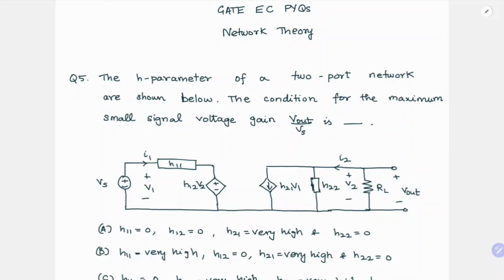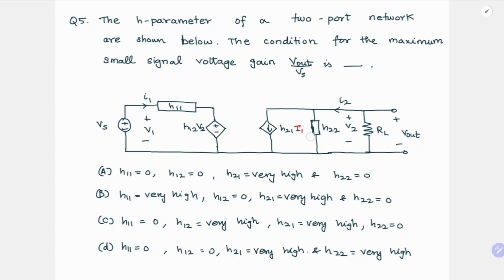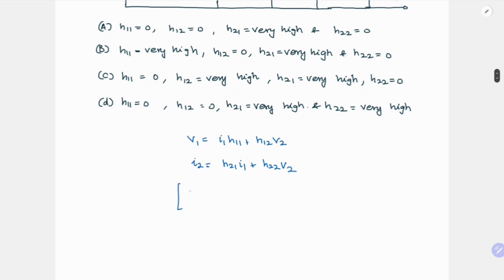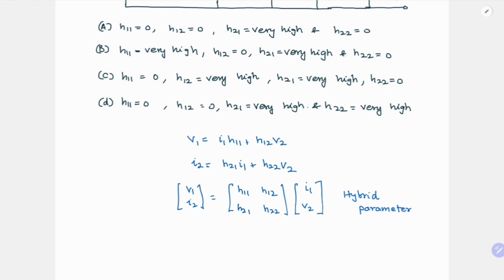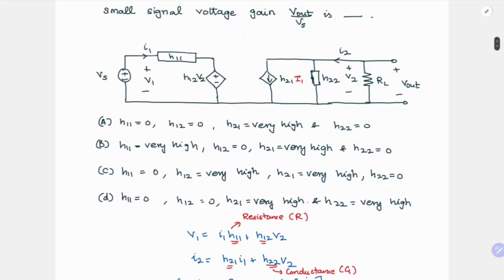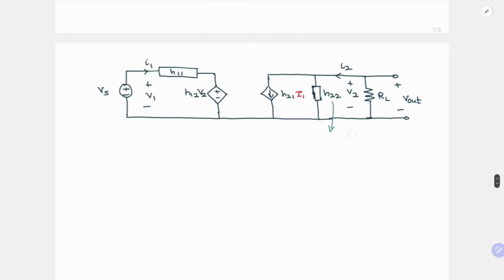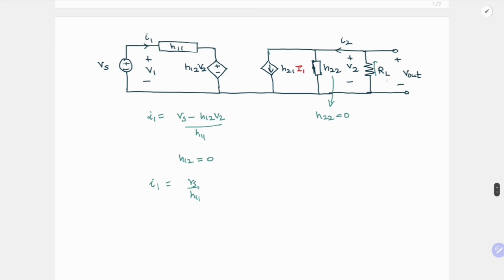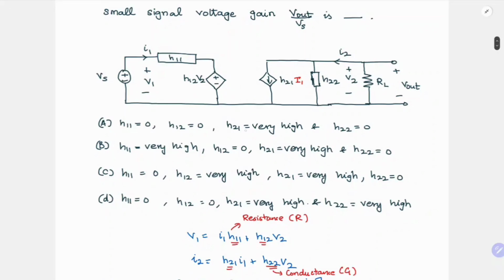Network Theory GATE PYQ | Question 5 | Ram Balaji S